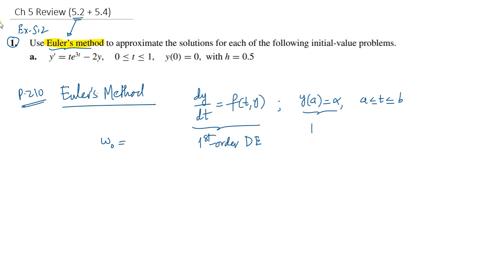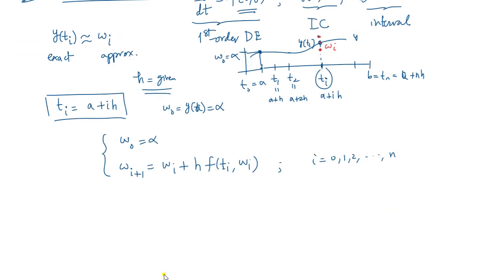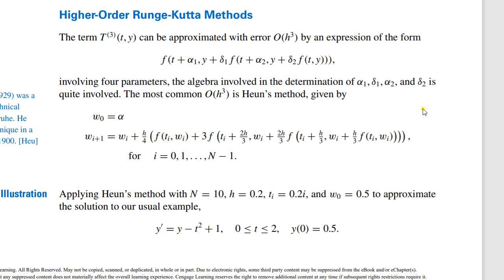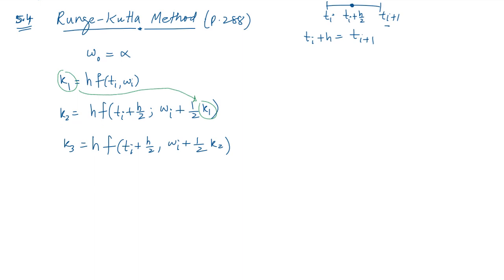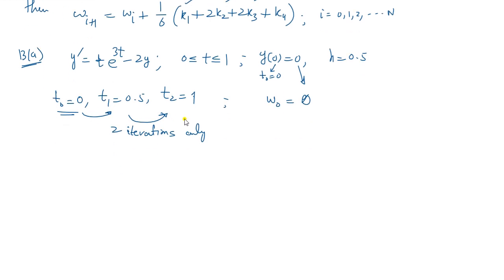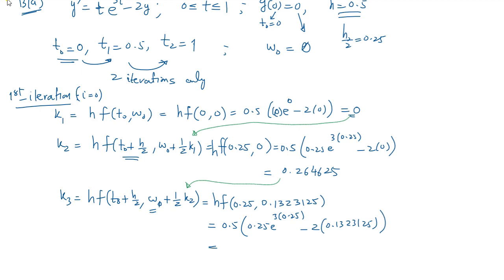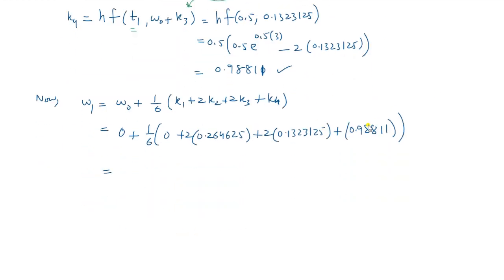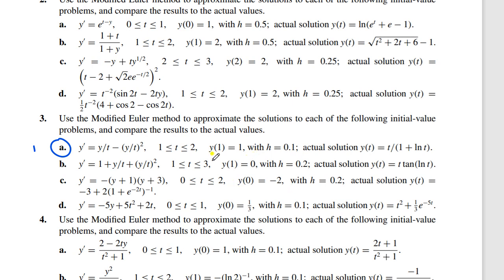Review (5.2+5.4) | Numerical Methods